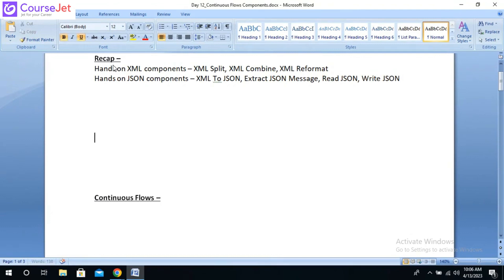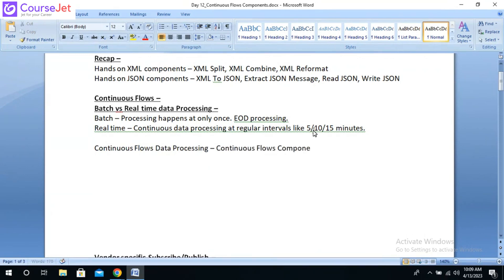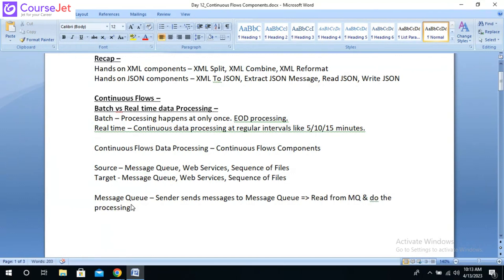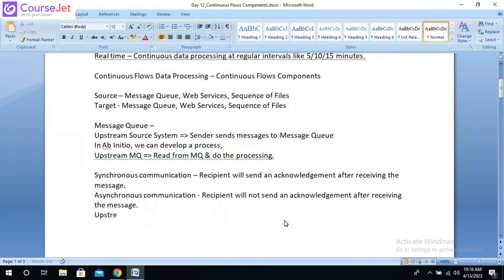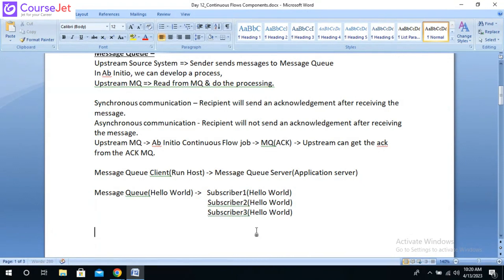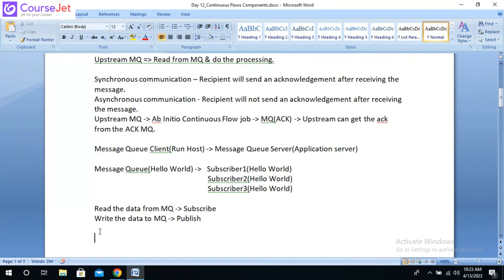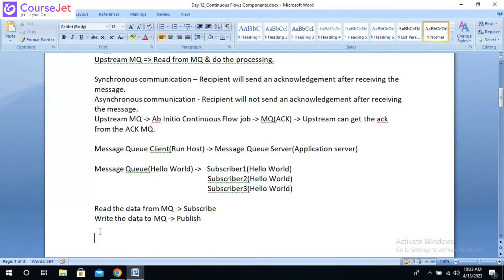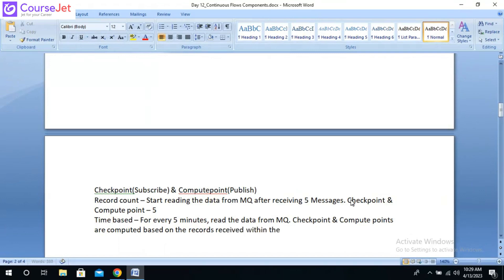Continuous Flows Components in Abinitio | What are Checkpoints and Compute Points? | Lec - 09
Dive into the realm of continuous flows within the Ab Initio environment as we explore the intricacies of publishing component parameter configurations. Learn how to streamline your workflow and optimize efficiency in data processing tasks. Join us for an insightful tutorial on harnessing the power of continuous flows in Ab Initio.

🚀 TO JOIN ABINITIO COURSE⤵

🚀ABINITIO COURSE FEATURES:

💻 Instructor-Led Sessions
👨‍💻 Expertise Faculties
📃  Globally Recognized CourseJet Certification
🎯 100% Placement Oriented Training
📥 Lifetime Access Class recordings and Materials
📱 Dedicated Students App to attend the live classes.
📅 Flexible Schedule with 24x7 online support team.
✍ Practical Assignments & Real time projects
⚡Personalized Career Coaching & Mentors From Industry

🎓ABINITIO TRAINER PROFILE:

👨‍💼 7+ Years Experienced
🏢 Working In Top MNCs
🤝 Trained 1300+ Students
👨‍🏫 Certified Professional
📑 Certification Guidance
🏅 Completed 200+ Batches